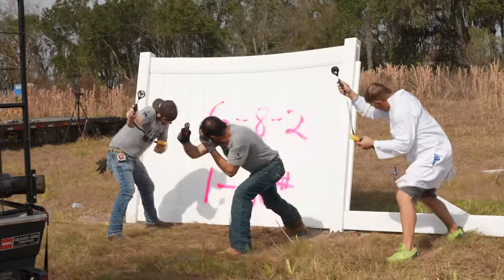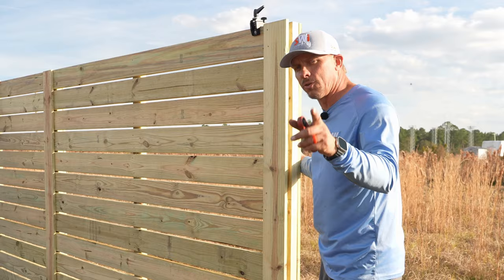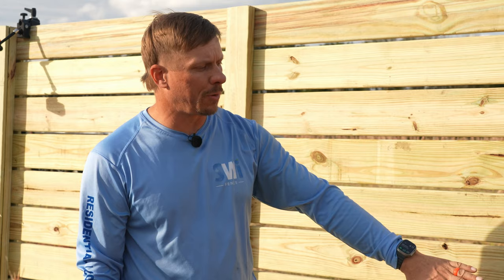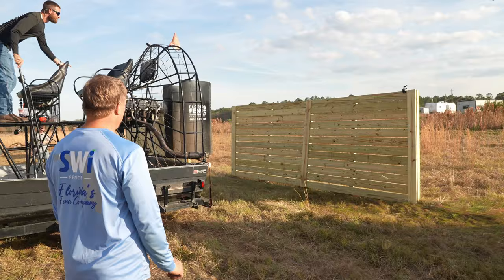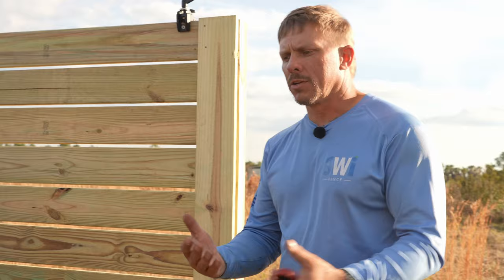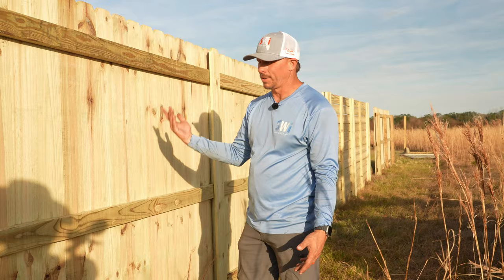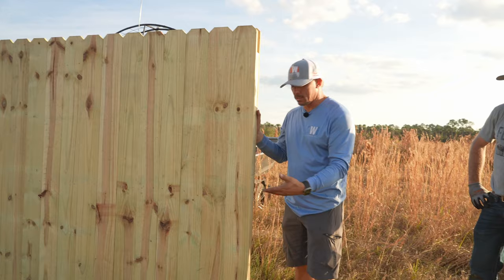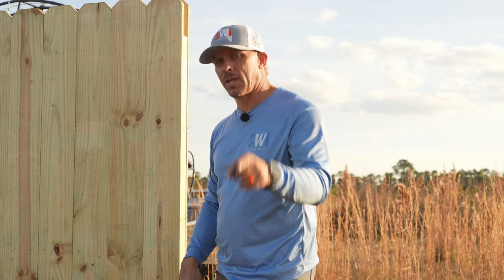We Can't Get These Fence Posts To Fail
👉🏻 Need steel fence posts?
Today we build two of the strongest fences we can think of and pit them against hurricane-force winds.